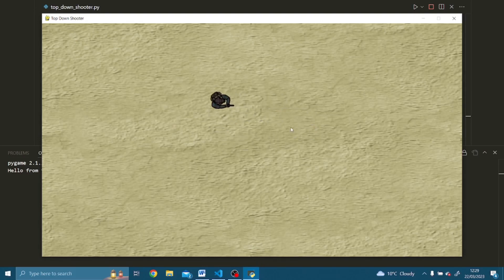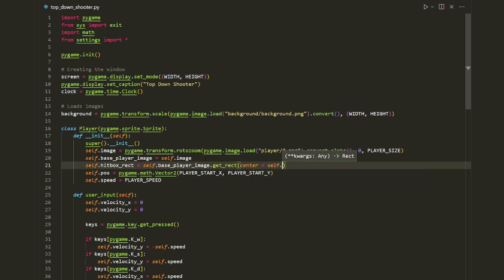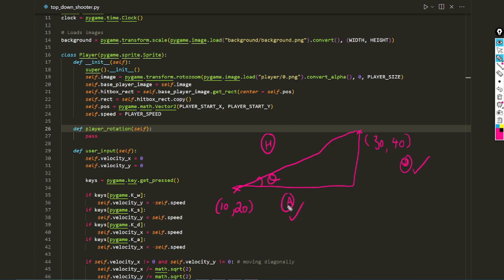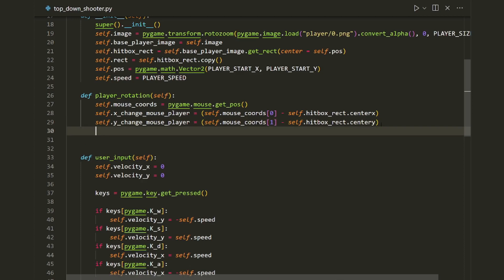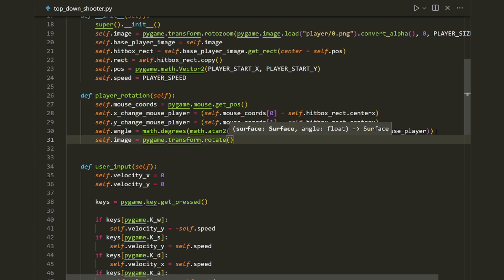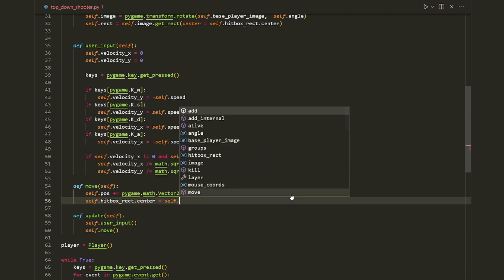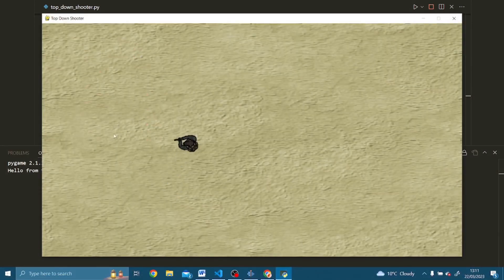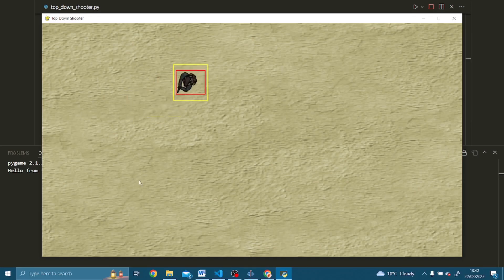Pygame Top Down Shooter Tutorial in Python #2 – Player Rotation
In this video, we implement player rotation. Therefore the player is always facing the mouse. In the next video we will implement our first game mechanic... player shooting! Consider leaving a like and drop a comment with your ideas for the series and anything else you would like to see on my channel.